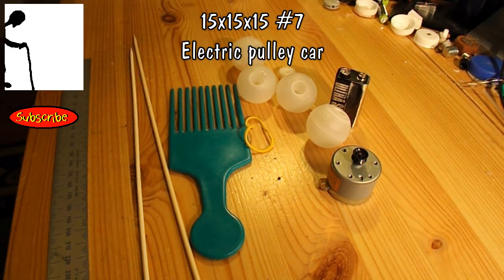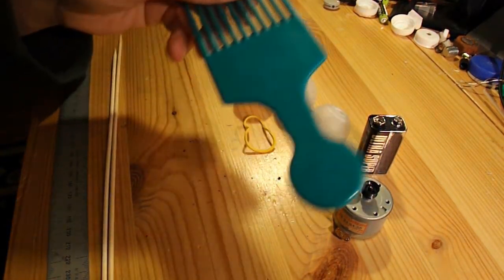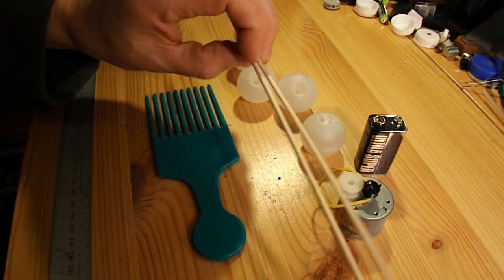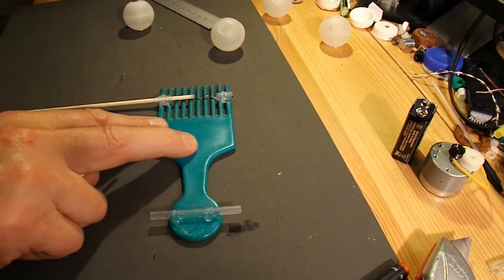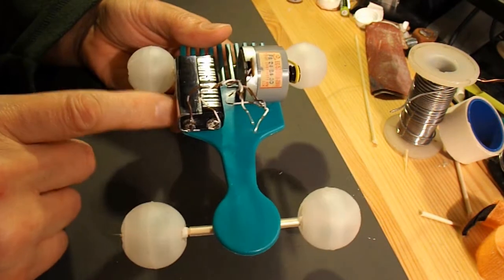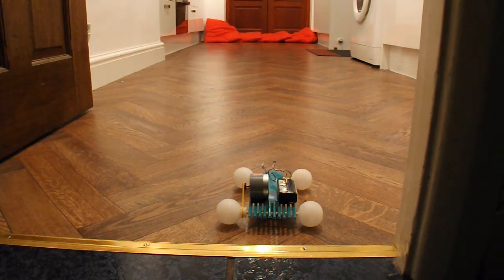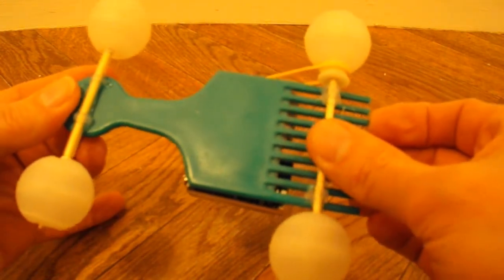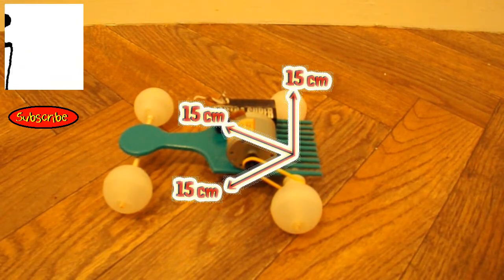15x15x15 #7 Electric pulley car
Mohammed Dalaf commented that he had a project where the car needed to be 15cm by 15cm by 15cm and that inspired me to see what I could make that fitted that specification. This is my seventh attempt.

Electric motor (mine came from a tape cassette player)
4 Beer Widgets
Hair comb
2 Barbecue skewers
Plastic tube

Main tools
Sharp knife
Hot glue gun
Drill